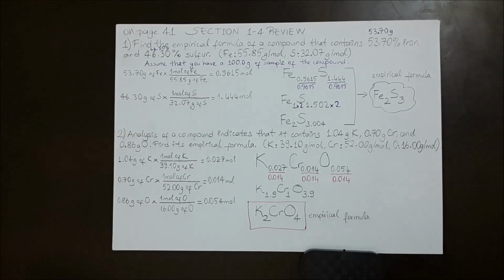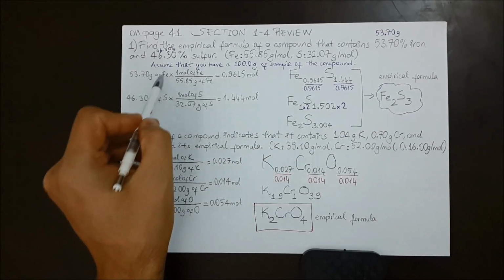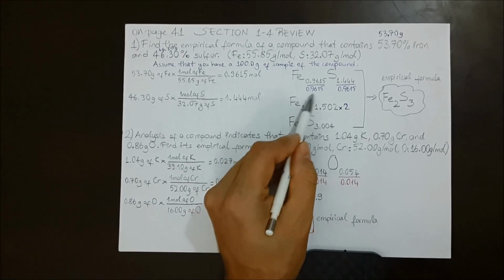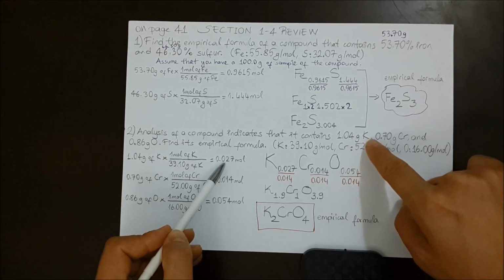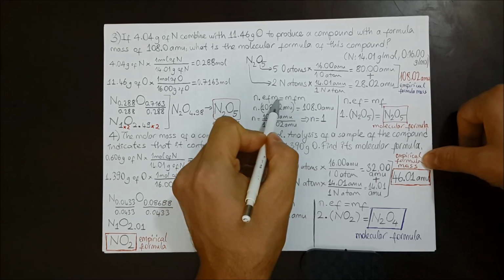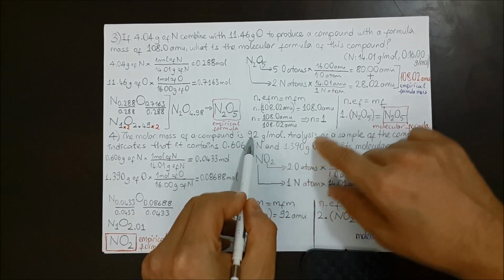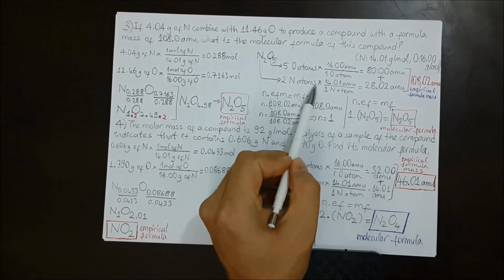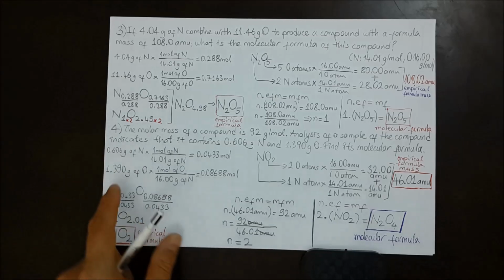EMPIRICAL FORMULA and MOLECULAR FORMULA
HOLT MODERN CHEMISTRY

CHAPTER 7 SECTION 4 DETERMINING CHEMICAL FORMULAS

(section 1-4 review solution)